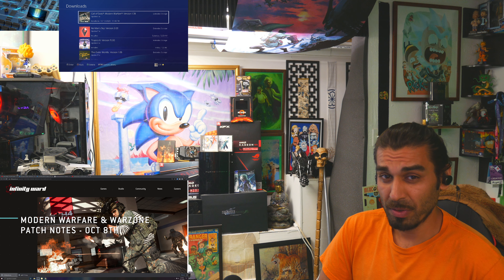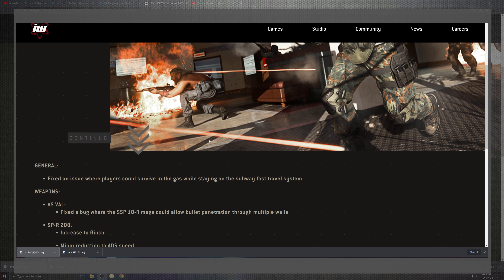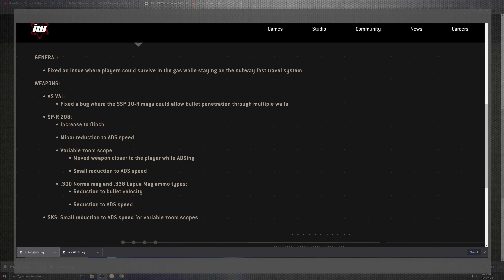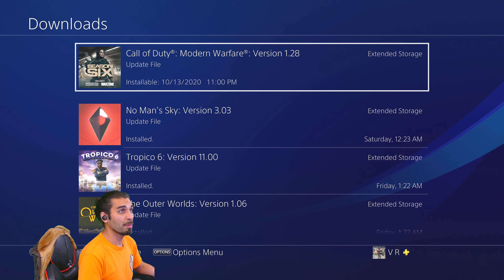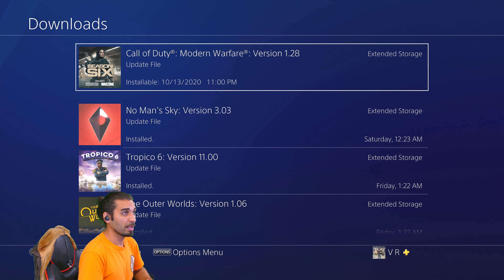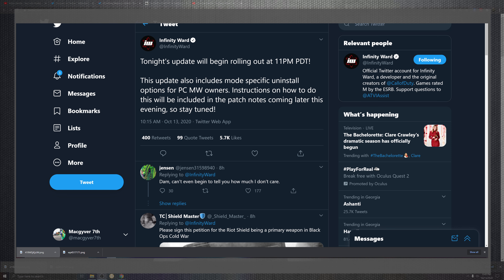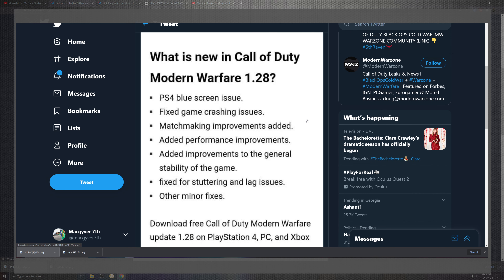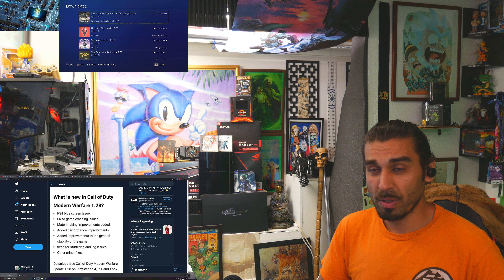Call Of Duty Modern Warfare 1.28 Update New Gaming News 2020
Hello everyone,

 Today M7 News is covering the 1.28

 of New Call Of Duty Modern Warfare

Update by infinityward

Cross play

Lets see Are way thru the Patch Notes and see what changed on the Consoles and pc's

News Links

8th-13th

- cod mw Ps4:

- cod mw xbox:

100% Safe
100% Fun

Also drop a comment I want to know what people think about this new game from Hello Games
 feedback is the best source info for how well  this game is working and if their needing to be  a future patch to fix this new setting of gameplay of cod mw 2020

infinityward: Webpage Link

sony interactive entertainment presents

Gaming videos

CALL OF DUTY: MODERN WARFARE - October 13th PATCH NOTES

1.28

Call Of Duty Modern Warfare bugs and fixes 2020
Call Of Duty Modern Warfare gaming news
Call Of Duty Modern Warfare
Call Of Duty Modern Warfare patch notes
Call Of Duty Modern Warfare update